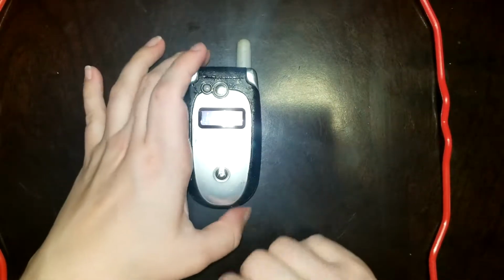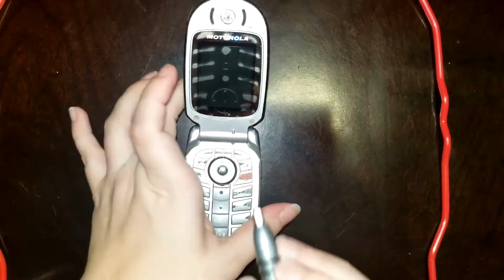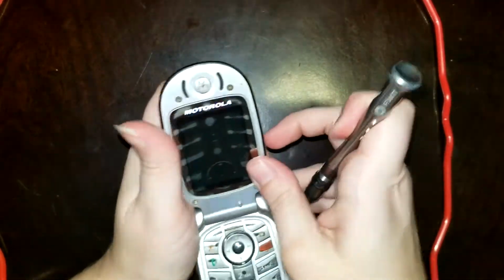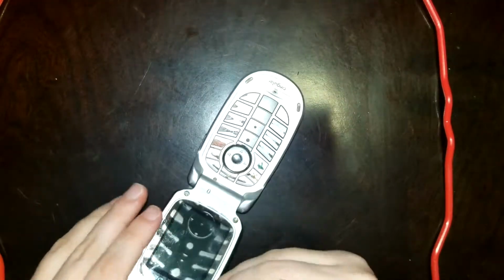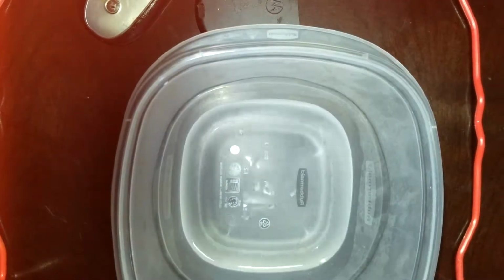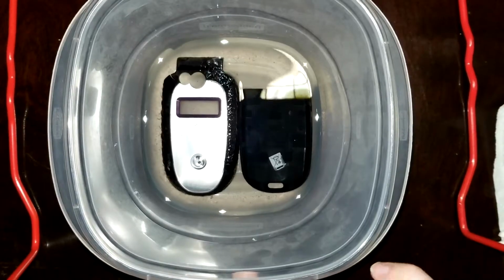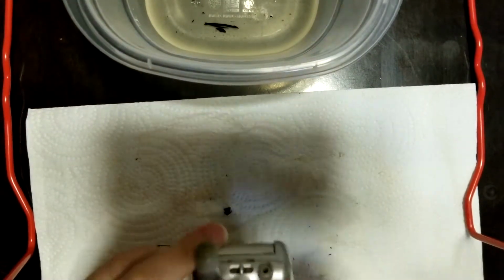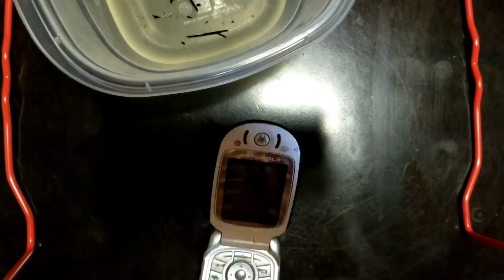How to Remove Soft-Touch Plastic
Got a phone (or other device) that's covered in sticky soft-touch plastic? This method will remove that sticky stuff and leave your device looking and feeling much better. This method should work for all devices.

Sorry it took so long to get this video out. This is some of the most complex editing I’ve ever done.

Song: RiffValley - Fifth Power

Visit my Instagram to see more of my collection... and maybe some other neat content.